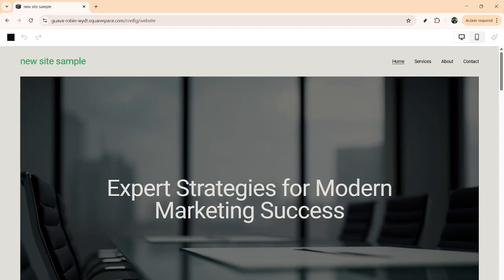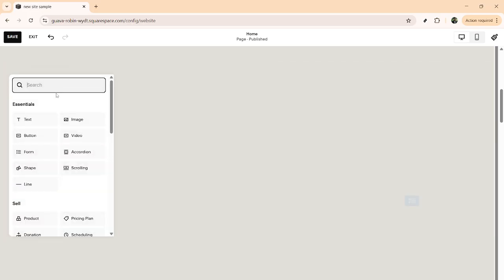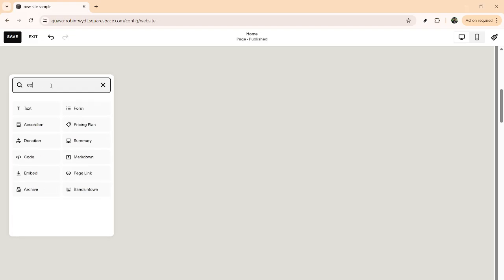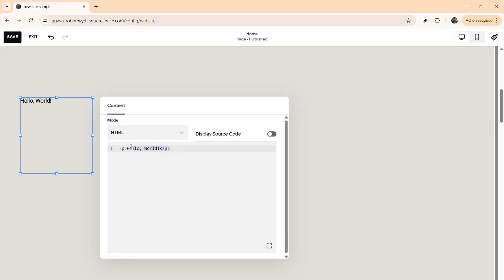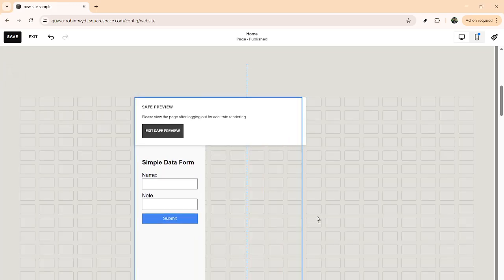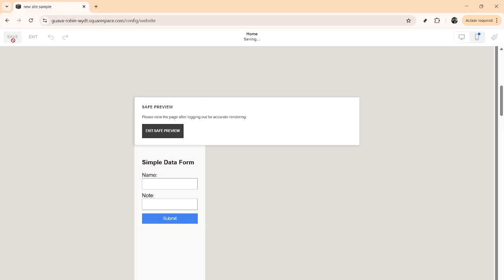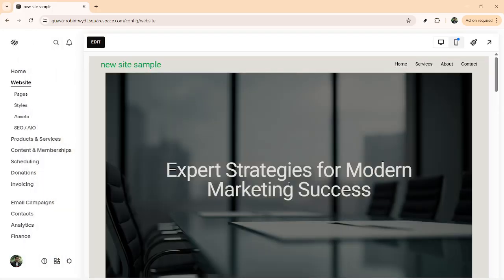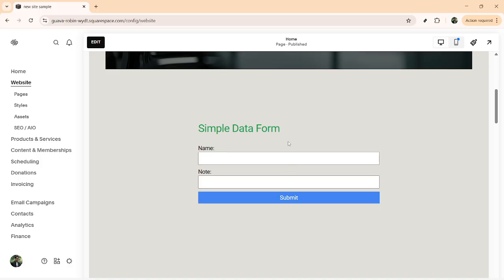How To Link Squarespace To Google Sheets (Full Guide 2026)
In this video, we discuss how to manage lead data by showing you how to link squarespace google sheets for your forms. We cover the squarespace form integration steps and explore automation for squarespace tools like zapier squarespace sheets to sync your data in 2026.

00:00 Intro
00:15 Start Editing the Squarespace Page
00:31 Add a New Blank Section
00:49 Insert the Code Block
01:14 Paste the Embed Code or Script
01:46 Preview in Safe Mode
02:18 Save and Exit
02:30 Quick Tips